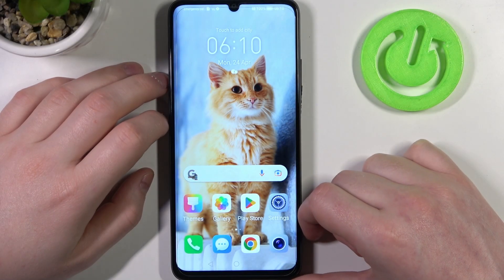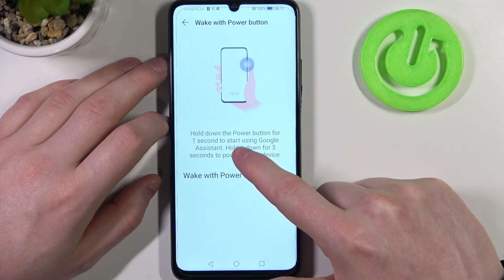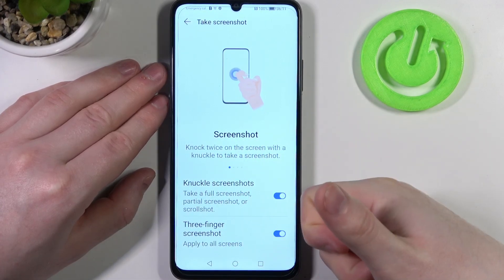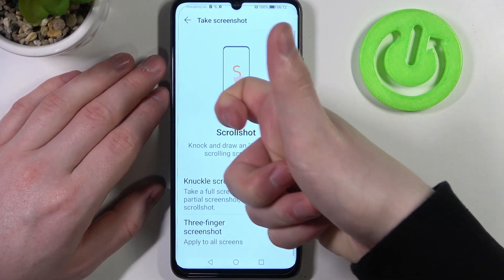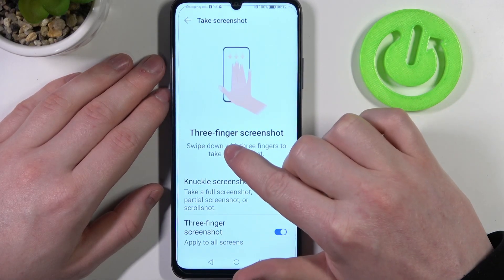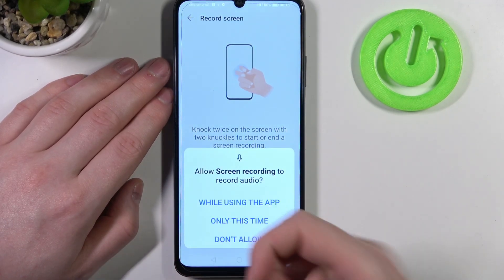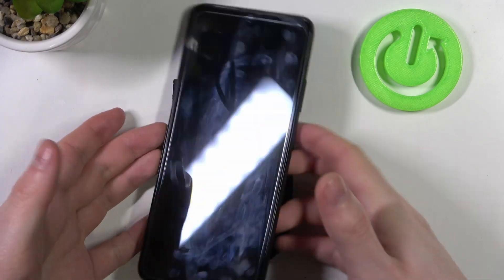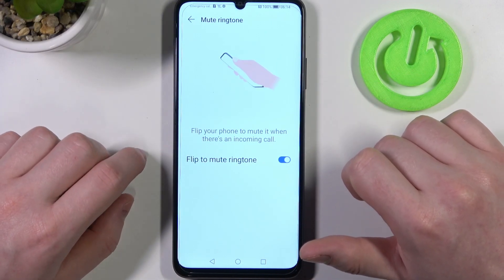HONOR X7A - All Gestures & Motions Review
In this YouTube video, we'll review all of the gestures and motions available on the HONOR X7A smartphone. From swiping and tapping to shaking and flipping, we'll explore each gesture and demonstrate how to use them to quickly access your favorite apps, perform various actions, and navigate the phone with ease. Whether you're a new HONOR X7A user or just looking to expand your phone skills, this video will help you become a master of gestures and motions on your device.

What gestures does the HONOR X7A phone have? What shortcuts you can use on an HONOR X7A? How to set up the camera quick launch on an HONOR X7A?